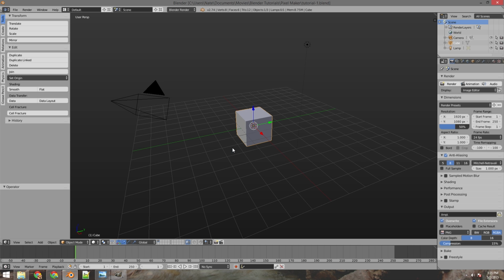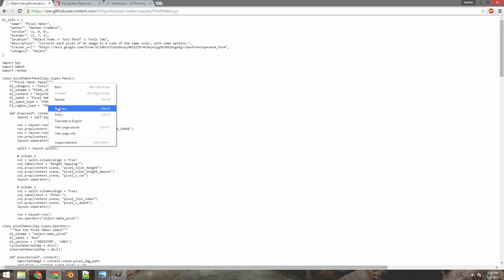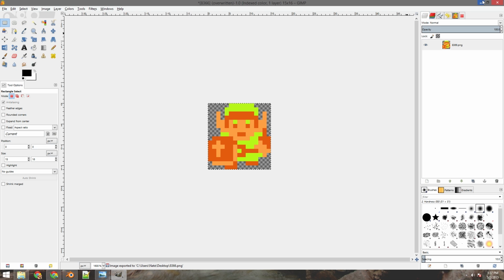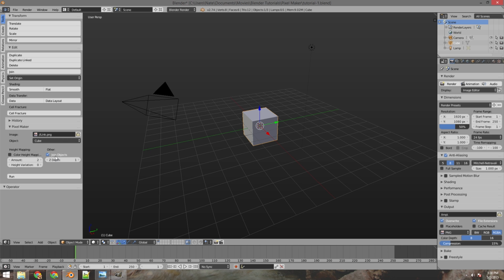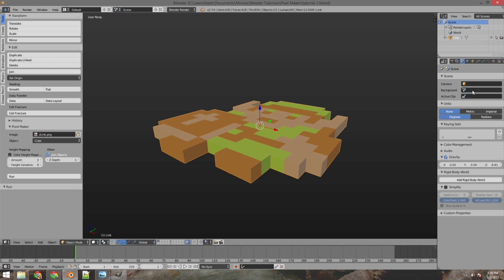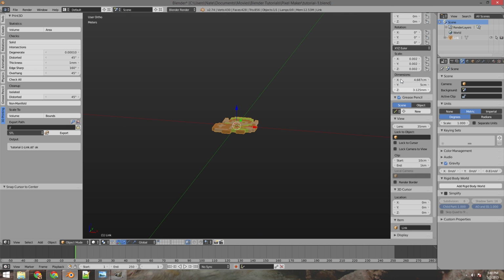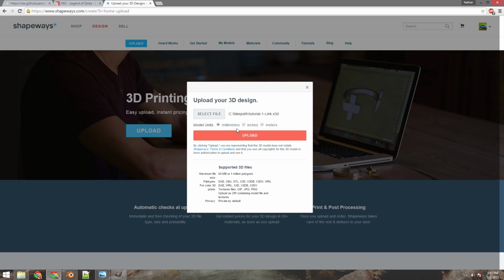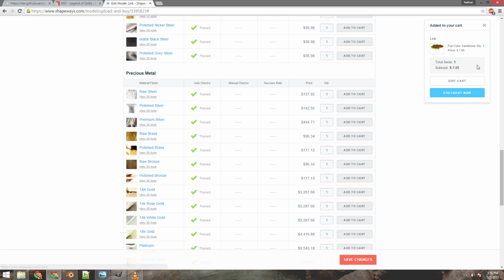3D Print Sprites With Blender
Here is a tutorial on how to 3D Print a sprite with Blender using my Pixel Maker addon.

This doesn't have to be just for sprites! I am printing the Blender Logo with my addon!

An alternative method to find images is to go to Google Images and search for what you want. Then in the Search Tools set the size to exactly 32x32, or whatever size the sprite should be.